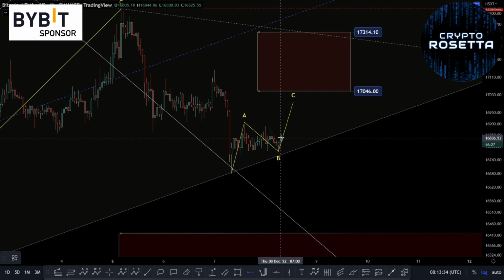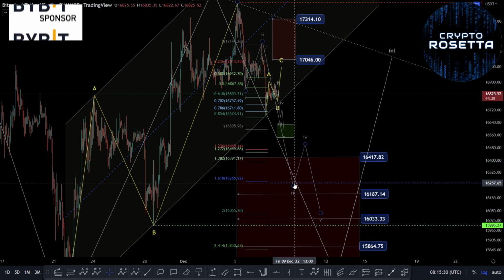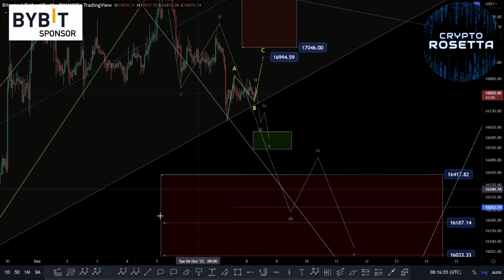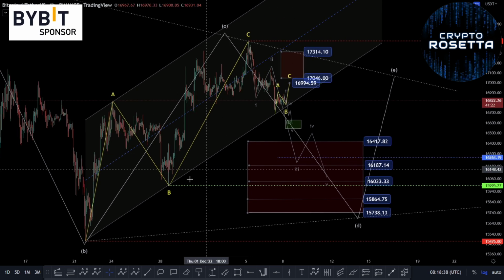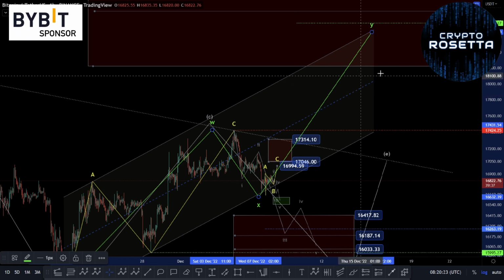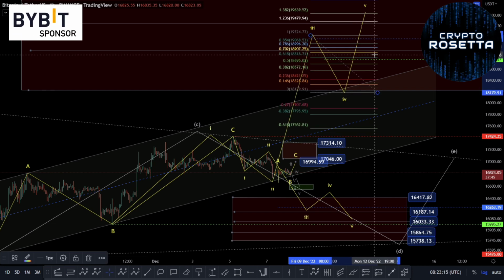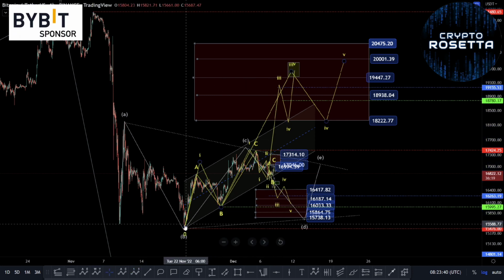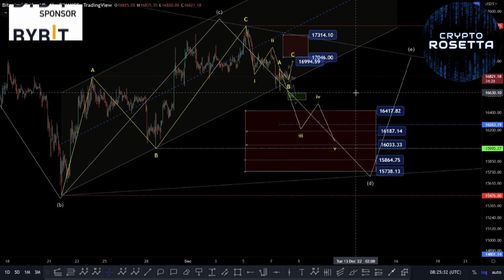BTC Price UPDATE - Technical Analysis and Elliott Wave Analysis - ATTENTION, BITCOIN PRICE TRACKED!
👉 Trading View.